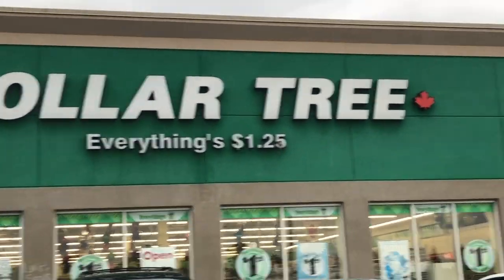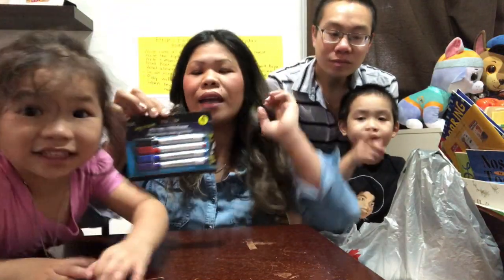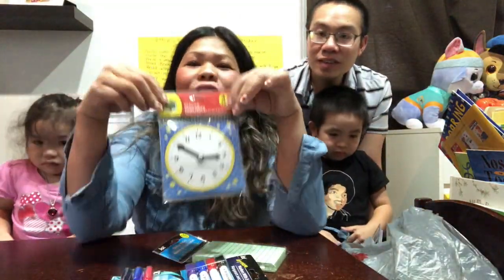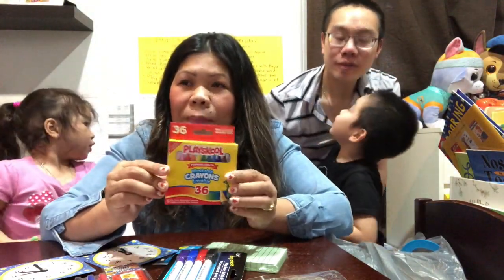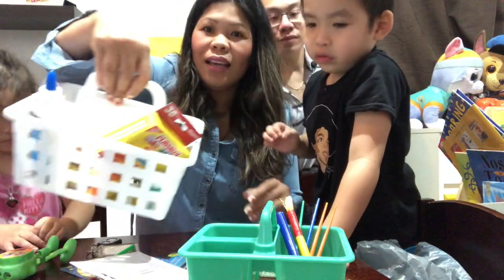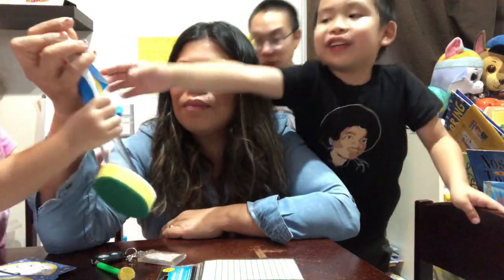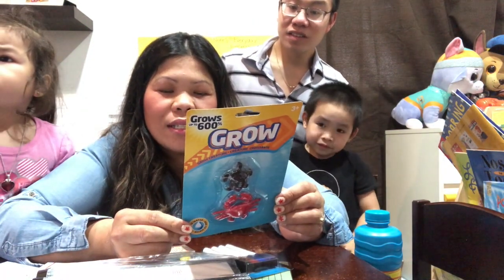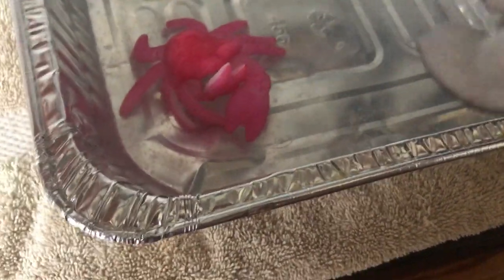Dollar Tree Back To School Supplies Haul 2020 | And Much More...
I hope you guys enjoy this video, our very first dollar store haul!!

👨‍👩‍👧‍👦  WHO ARE WE: We are proud parents, both working in healthcare and live in
🇨🇦 Canada 🇨🇦

You can 🔎  find us 🔎  on:
( ͡❛ ͜ʖ ͡❛) Facebook – Eric Riza Vlog